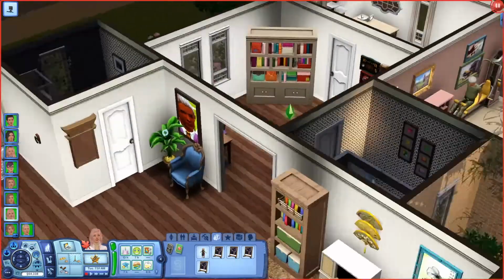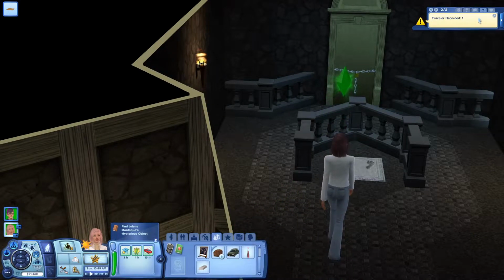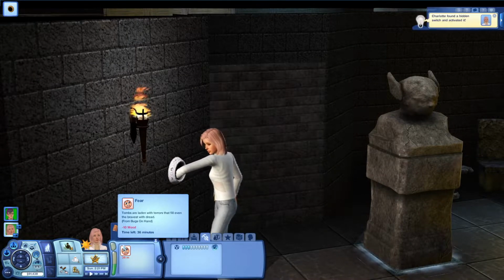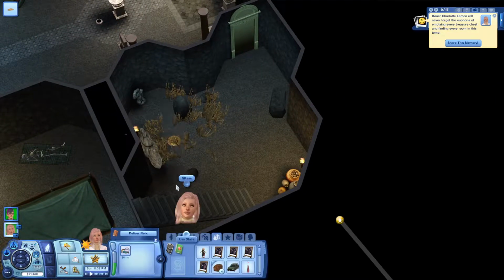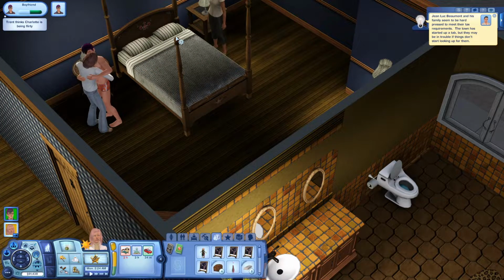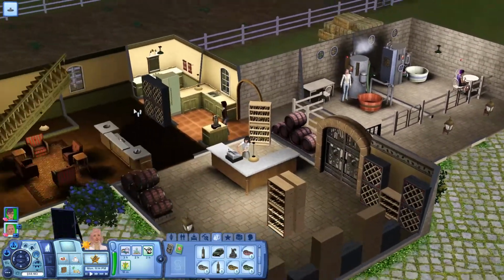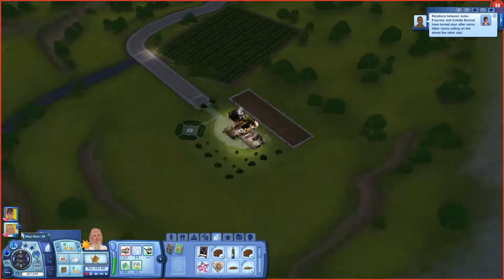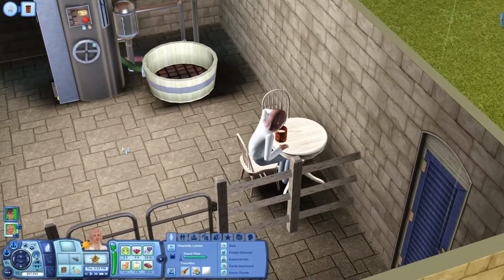The Sims 3 Perfect Genetic Lepacy Season 2: Time To Go Abroad🥐 [Part 6]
The Sims 3|Sims 3 Challenge| Sims 3 Legacy
Hey yall! Welcome to season 2 of our Perfect Genetic Lepacy Challenge! I hope you are all excited as I am as we discover what World Adventures has to off for our Lemon family. We are in a new world and ready to start a new adventure! So sit back and relax as we explore this new expansion pack with our heir! The Perfect Genetic Lepacy! A lepacy challenge combined with the Perfect Genetics challenge. I hope you are all excited about it!

About The Sims 3:
The Sims 3 is the third main title in The Sims series of video games. Like other The Sims games, The Sims 3 focuses on creating and controlling virtual worlds filled with simulated people called "Sims."
The Sims 3 keeps many of the innovations introduced by its predecessor, but adds several new features. The Sims 3 is the first game to feature an open-world concept: players are no longer limited to having a single lot loaded at a time, and Sims are able to move about and explore an entire town without triggering a loading screen. The Sims 3 features robust customization options through an expanded build mode and Create a Sim. The Sims 3 also introduces the Create a Style tool to the series, which allows players to change the patterns and colors of objects and clothing, and copy styles between different objects.
The Sims 3 replaces the points-based personality system of The Sims and The Sims 2 with a system based on unique traits. These traits influence a Sim's behavior and wishes, including their lifetime wish. Sim needs are also updated, with much of the functionality of these needs replaced or augmented by moodlets. Moodlets can have a positive, negative, or neutral affect on a Sim's mood. Moodlets can be triggered by specific events, proximity to certain areas or objects, or by very low or very high motives.
The Sims 3 was released for Windows PCs and Mac OS on June 2, 2009. As of 2015, it has sold over 7 million copies, making it one of the best-selling PC games of all time. In addition to the base game, The Sims 3 features 11 optional expansion packs and nine stuff packs. The Sims 3 boasts a robust online store that sells downloadable content including new game objects and object sets, venues, and worlds. The game also has over three dozen free game updates that fix game bugs and add new content to the game.